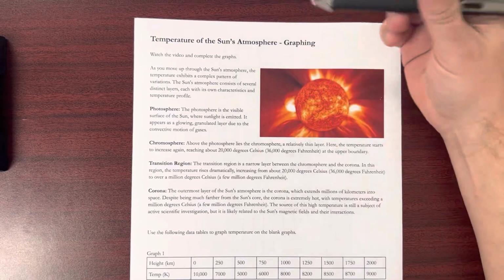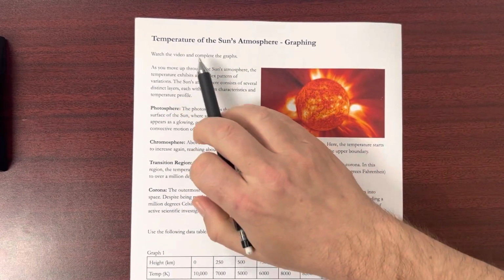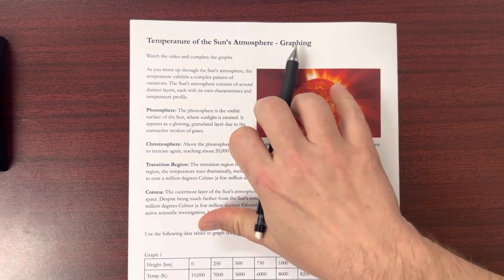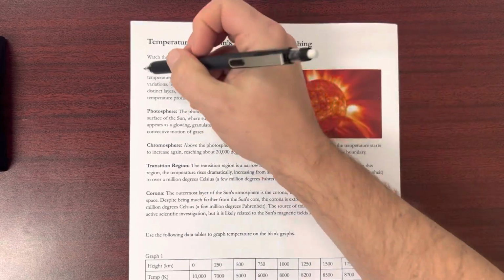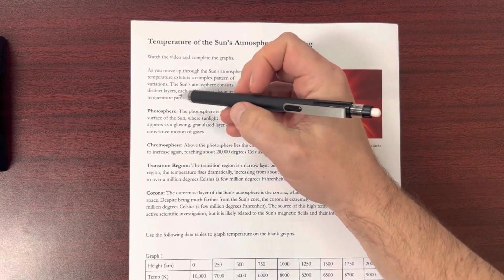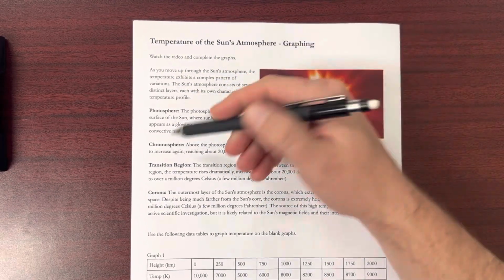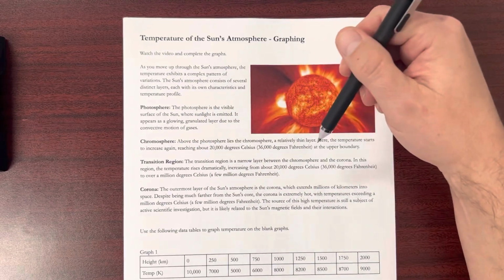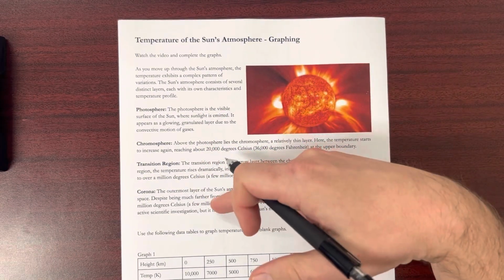Temperature of the Sun’s Atmosphere - Graphing